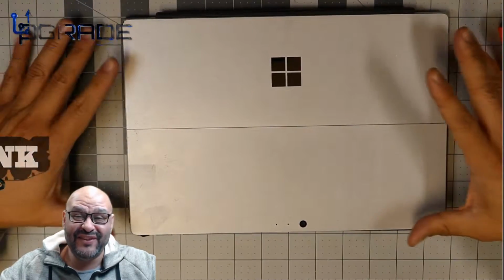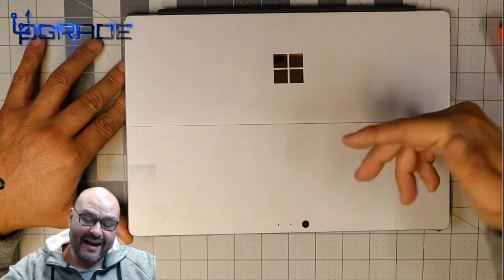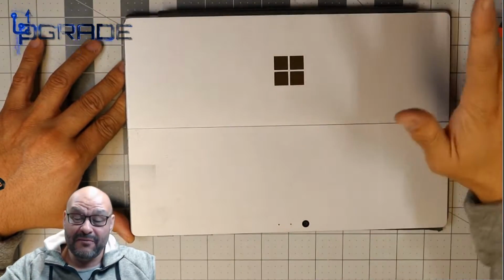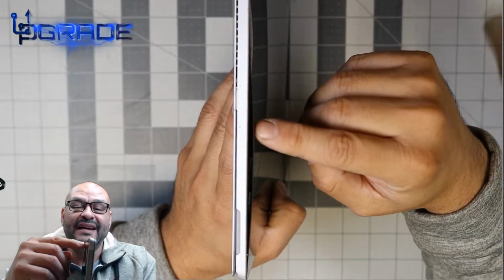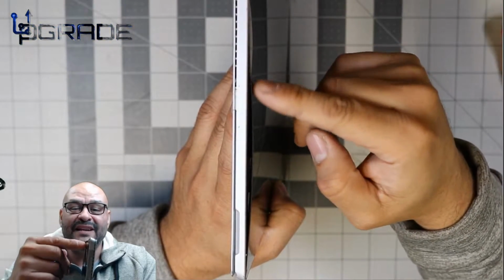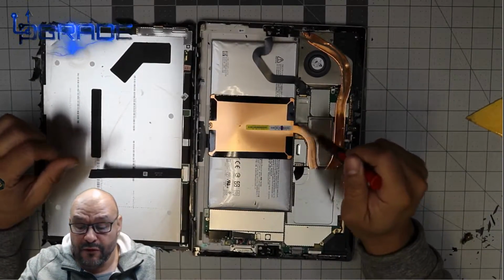Microsoft Surface 4 SSD data recovery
When you Surface is toast and you don't have a options but to trash it, but before you need to recover your drive for data extraction.

Microsoft  Surface Pro 6 (Intel Core i5, 8GB RAM, 128GB)

2019 Surface Pro 6 12.3" Touchscreen (2736 x 1824) Latest Model Tablet PC w/Mobile Mouse | Intel Quad-Core i5-8250U